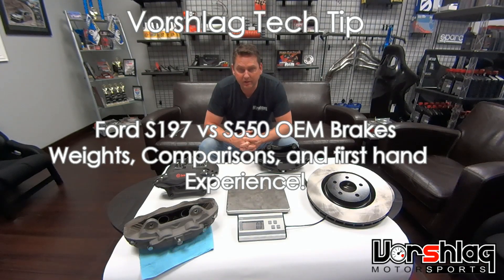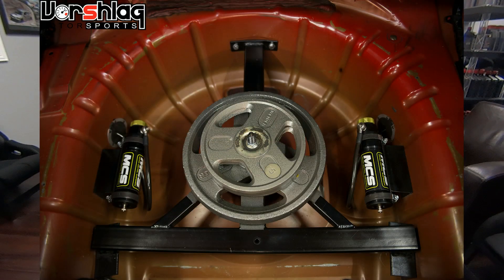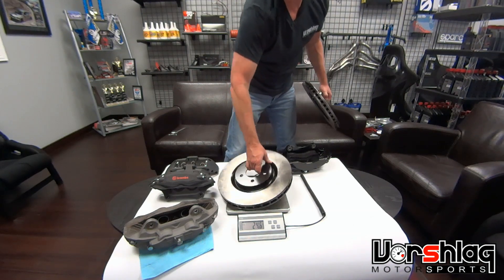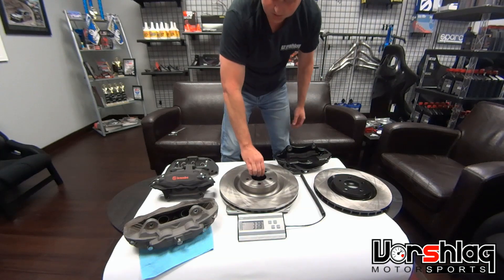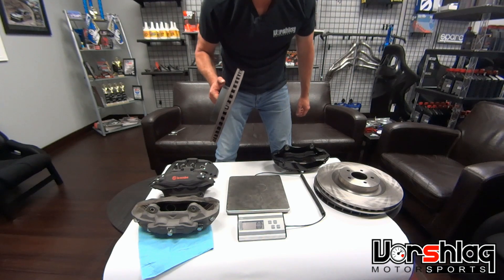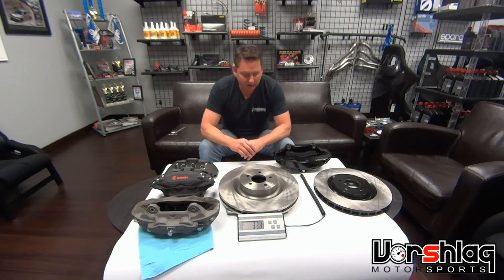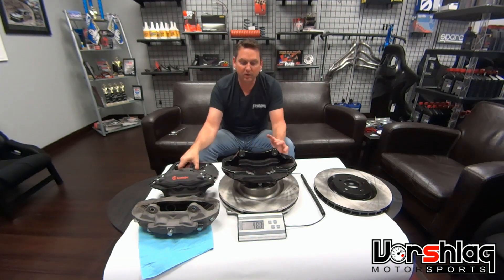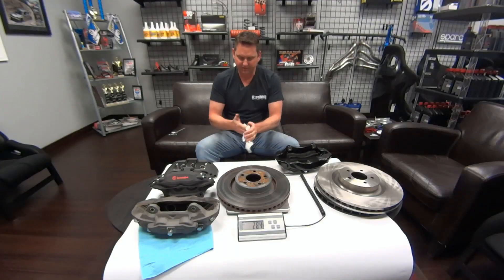Vorshlag Tech Tip: S197 & S550 Mustang Brake Weights, Comparison, & Experiences!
In this 12 minute video Terry from Vorshlag shows the various OEM calipers and rotors used in the S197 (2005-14) and S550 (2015-up) Mustangs. We weigh the stock bits, compare them to aftermarket parts, and give our first hand experiences with all of these components on these Mustang chassis and more.